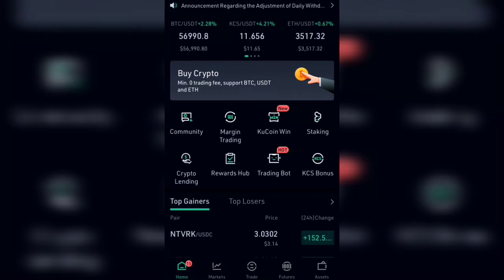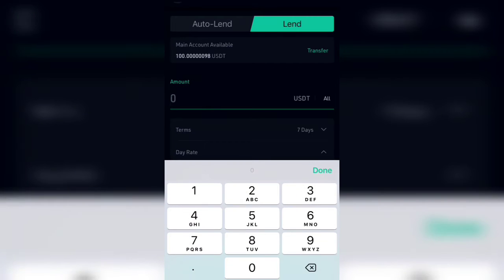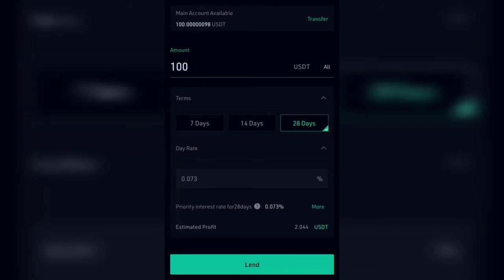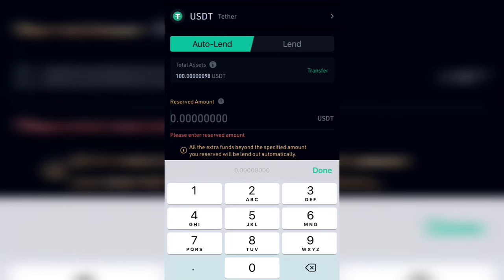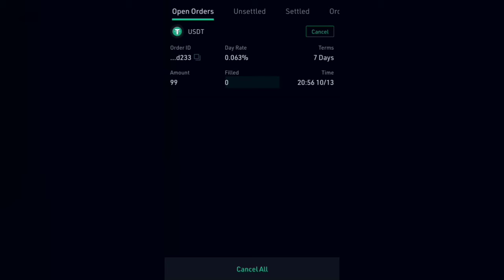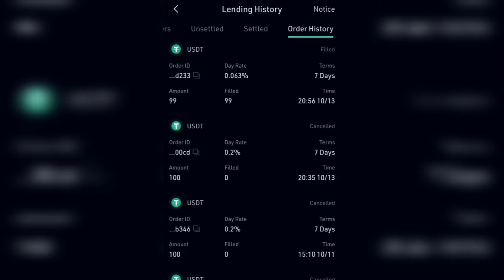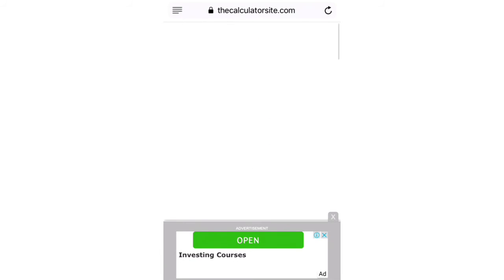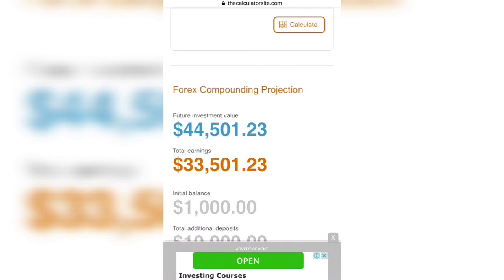THE MOST DETAILED KUCOIN LENDING TUTORIAL YOU'LL EVER SEE / MAKE 25% LENDING CRYPTO ON KUCOIN